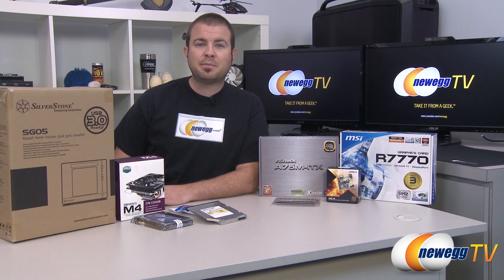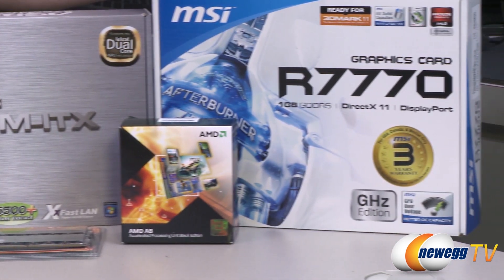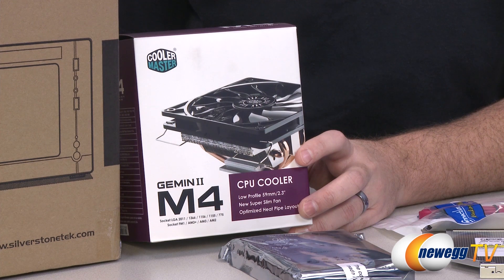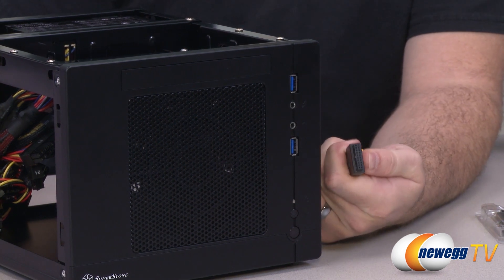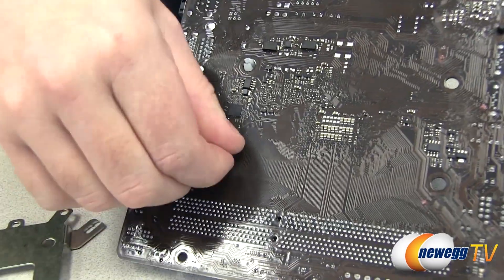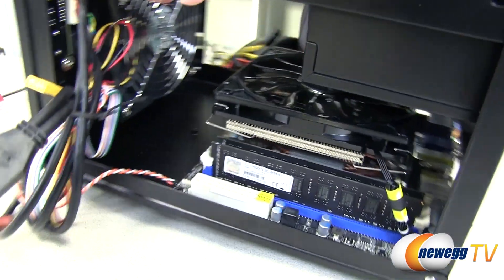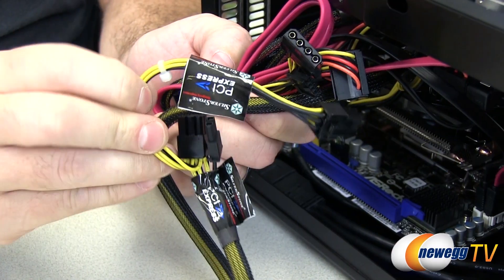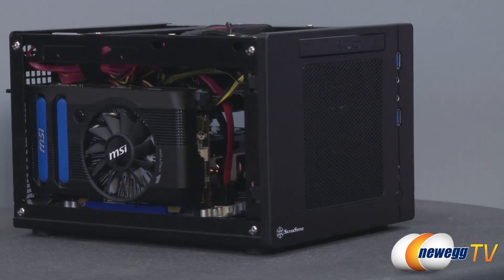Newegg TV: Combo DIY Build - Mini Mobile Gaming PC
It's our first Combo Build! We're gonna do our best to start posting these up on the regular.

This "Mini Mobile Gaming PC" is small, affordable, and packs a punch -- perfect for students who need a new rig to take back to school!

== Parts ==
Case & PSU: Silverstone SUGO SG05BB-450-USB3.0
CPU: AMD A8-3870K Quad-Core APU
Cooler: Cooler Master GeminII M4
Video Card: MSI AMD Radeon HD 7770 GHz Edition
Motherboard: AsRock A75M-ITX
Memory: G.Skill DDR3 1333 8GB (2x4GB) dual-channel kit
HDD: Seagate Barracuda ST1000DM003 1TB 7200RPM
ODD: Samsung 8x Slim DVD Burner

- Credits -
Camera: Anna,
Producer: Mr. Lam
Editing: Anna
Host: Paul